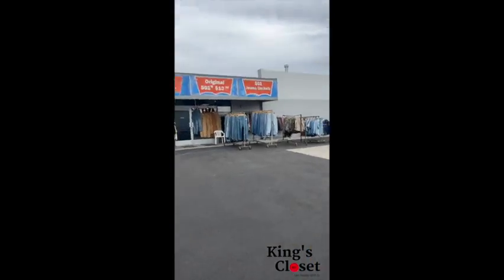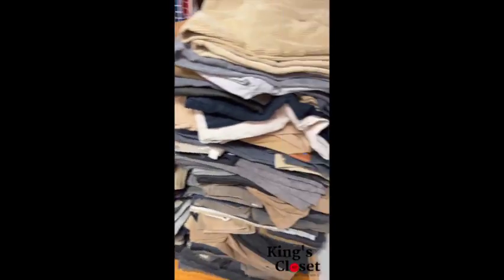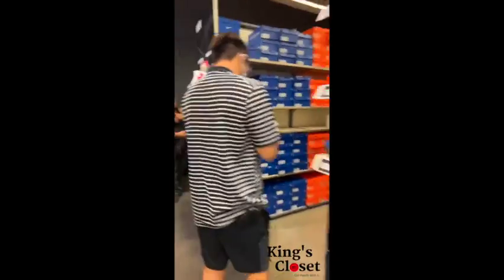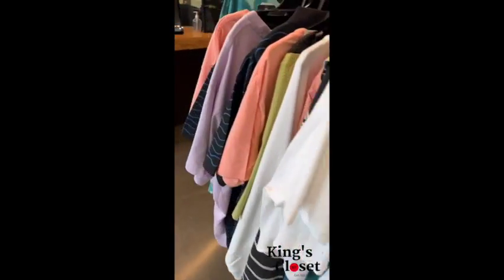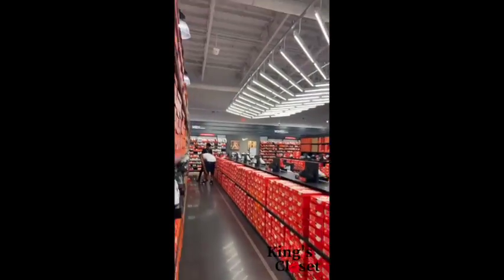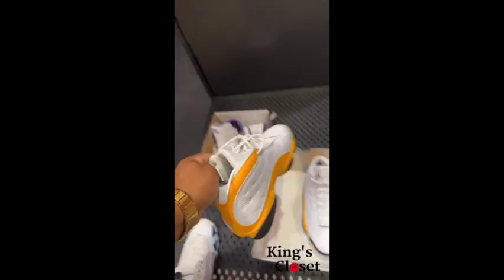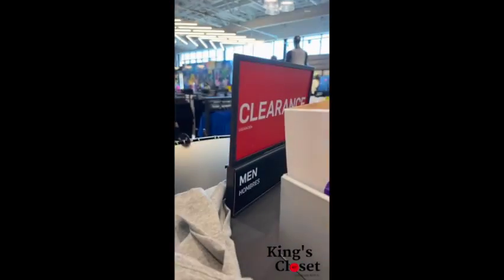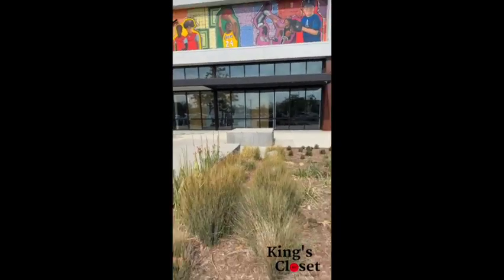Quick 3 Minute Fashion Finds In LA | Kings Closet ♚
Quick 3 Minute Fashion Finds In LA | Kings Closet. I will be showing you 3 locations to find the best deals on pants & shoes